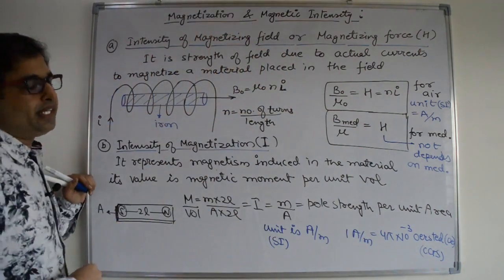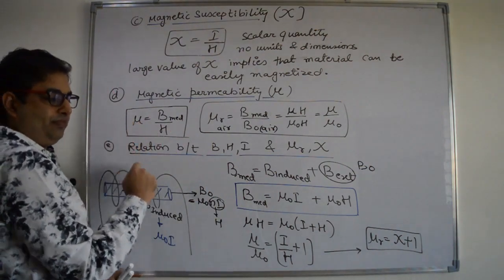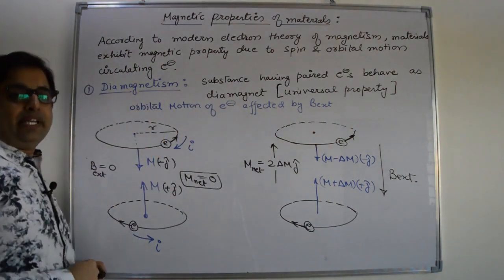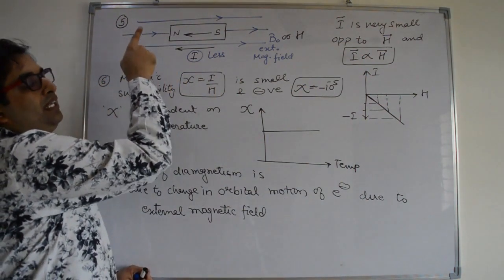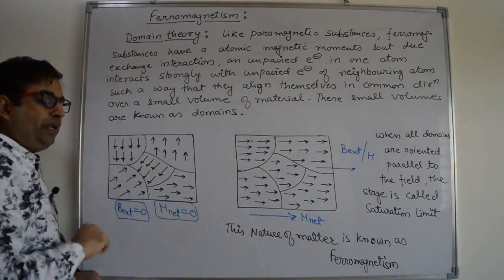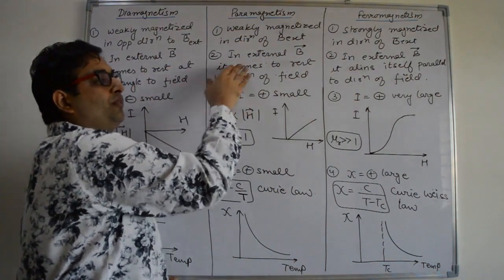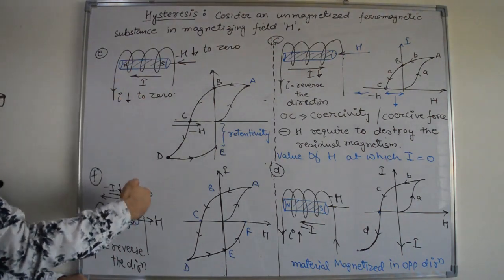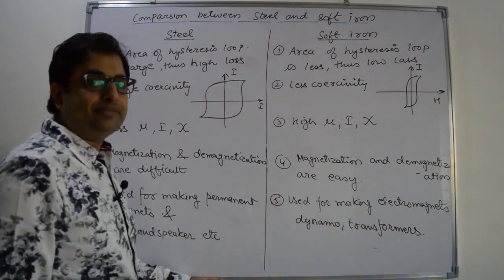Magnetism and Matter 06 ll Diamagnetism Paramagnetism Ferromagnetism ll Hysteresis graph ll IIT NEET